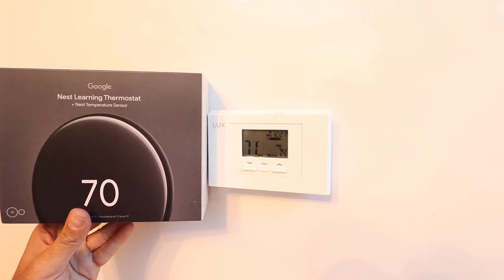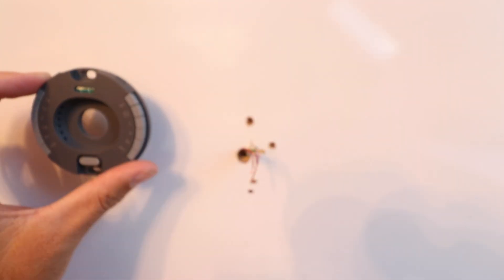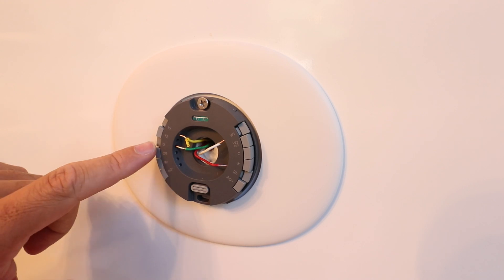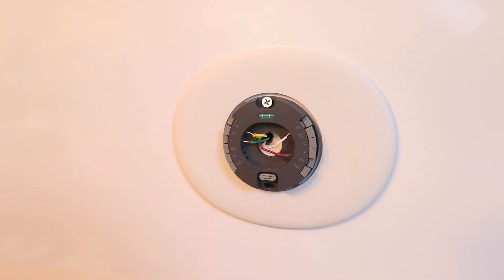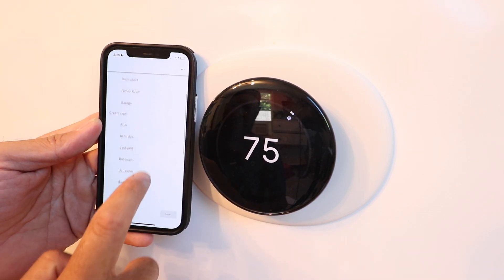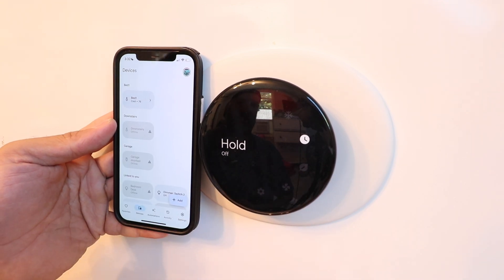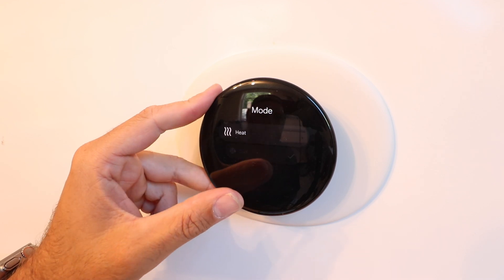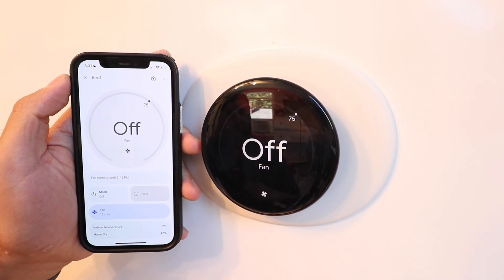How To Install Google Nest Thermostat 4th Generation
In this video we teach you how to install the Google Nest Learning Thermostat Gen 4. Which was released in August 2024.
Google Nest Thermostat Gen 4
Nest Temperature Sensors

The 4th Generation Google Nest Thermostat is a wifi smart thermostat that allows you to remotely control your HVAC system from your phone and adjust your heating and cooling remotely.